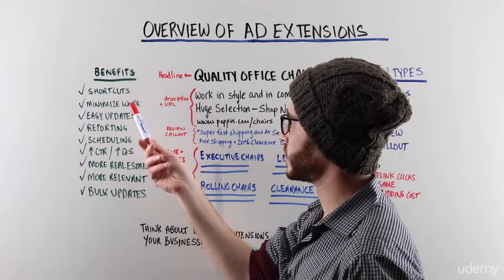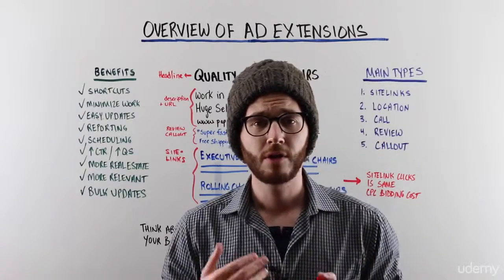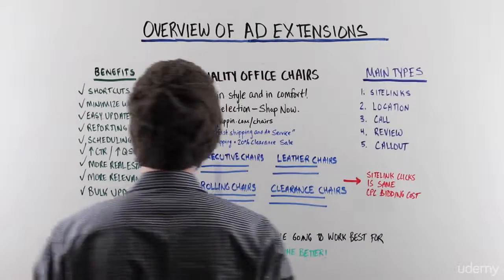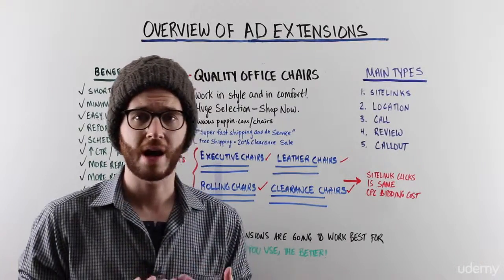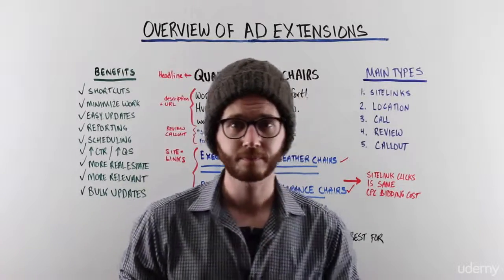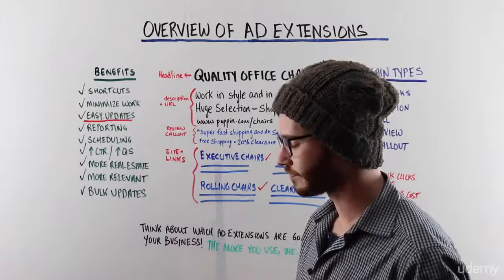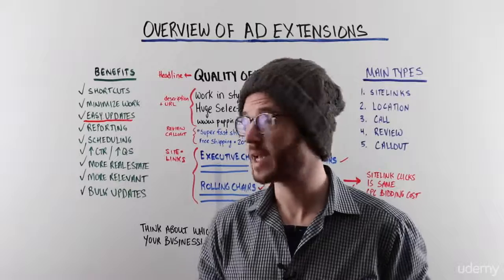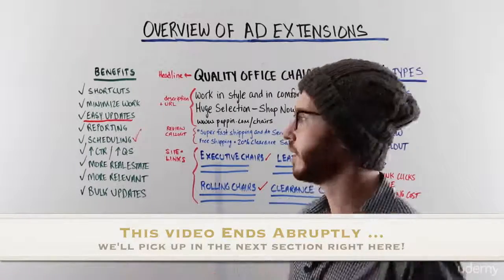001 Introduction To Ad Extensions